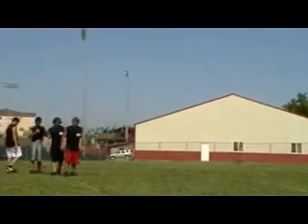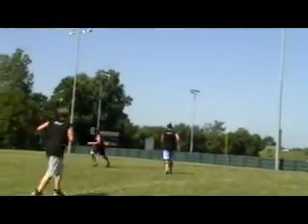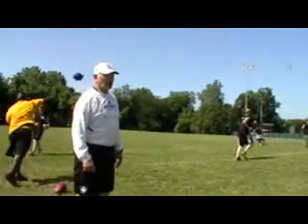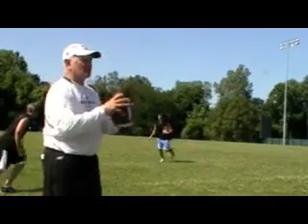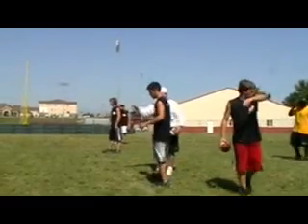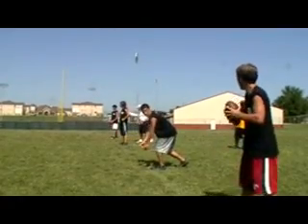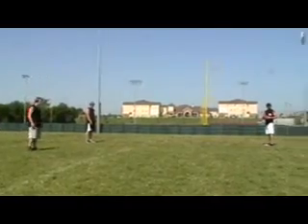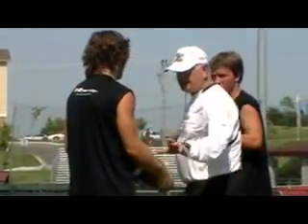O-D Kansas City Tuesday Select Camp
Offense-Defense football camp at the University of Central Missouri. June 23. Select camp by invite only.